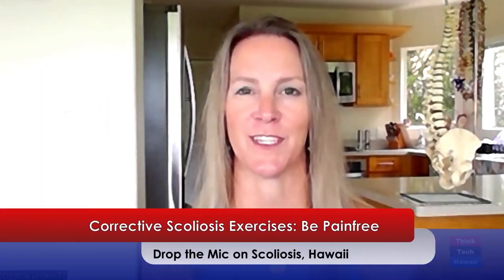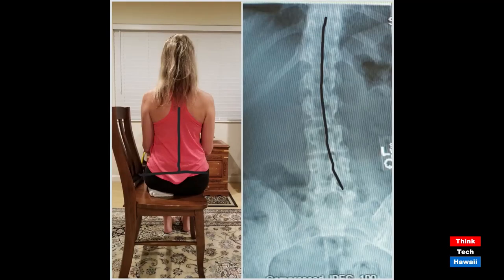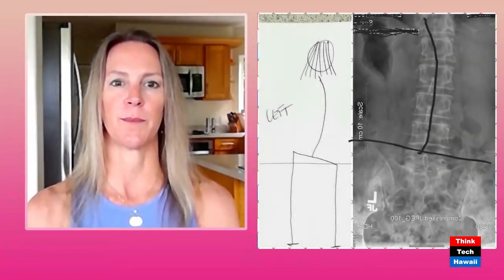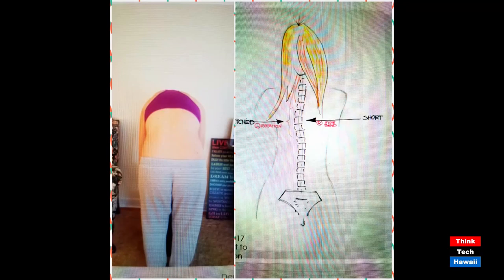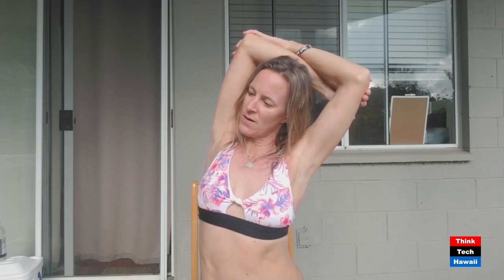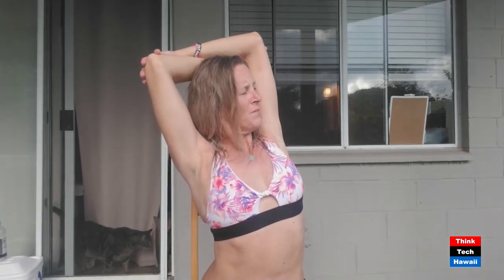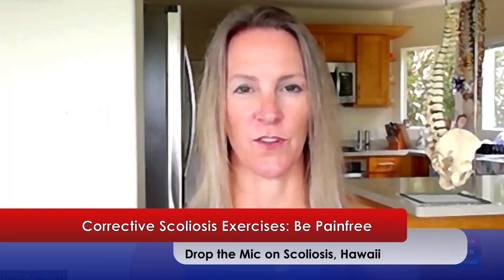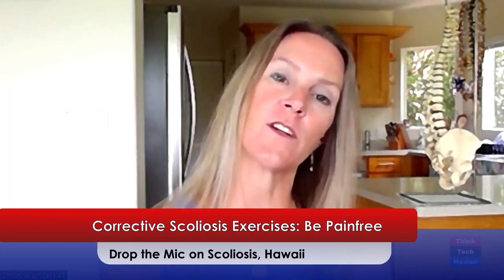Corrective Scoliosis Exercises: Be Painfree (Movement Matters)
Drop the Mic on Scoliosis, Hawaii.  The host for this episode is Christine Lynders.

Scoliosis can contribute to pain in your neck, shoulder, back, hip, knee and even your ribs. Depending on the severity of your curve, you can suffer breathing difficulty as well, especially on the inside of the curve. Host Christine Lynders has scoliosis. She is a physical therapist and has developed a biomechanical approach to treating scoliosis that she has used on herself, her patients from age 12 to 88, and has presented at the national level for the American Physical Therapy Association's Annual special section conference. It works!